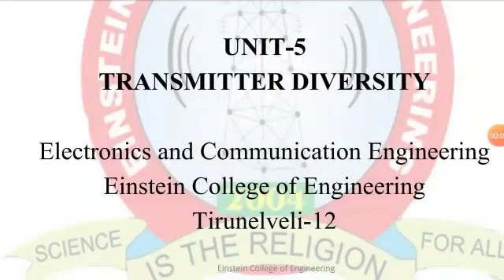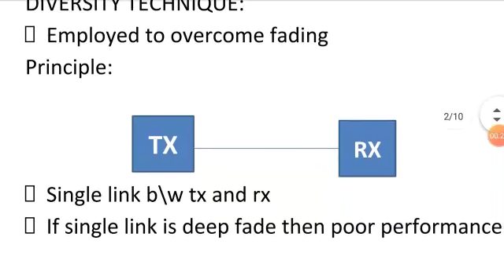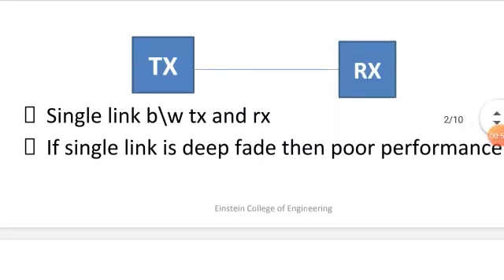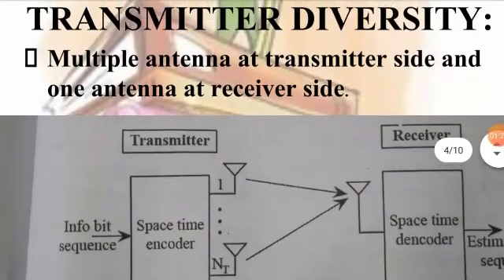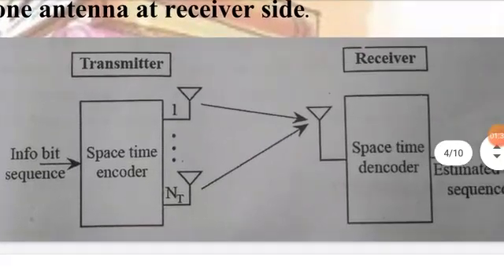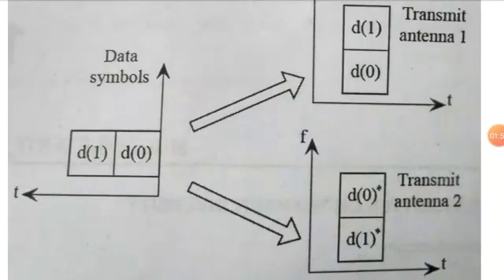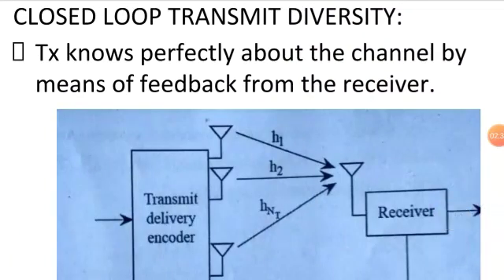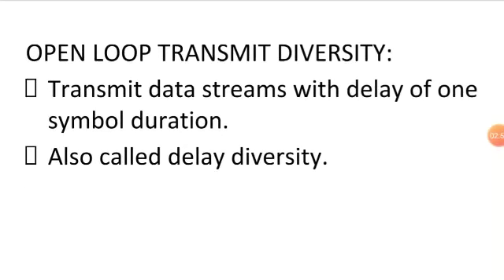Transmitter diversity in wireless communication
Lecture notes 2 by sridevi maheswari assistant professor of Einstein college of engineering